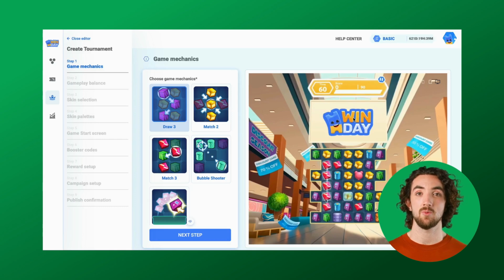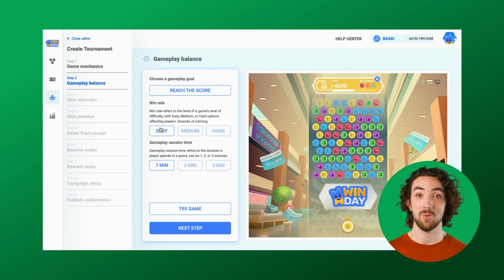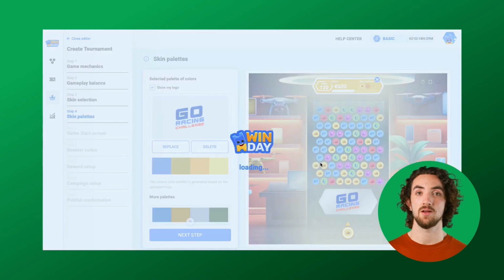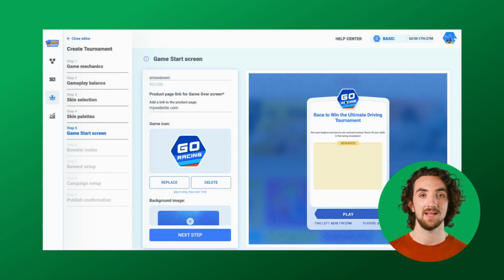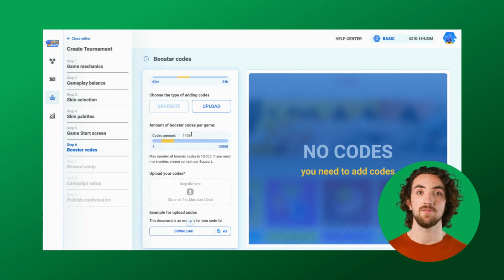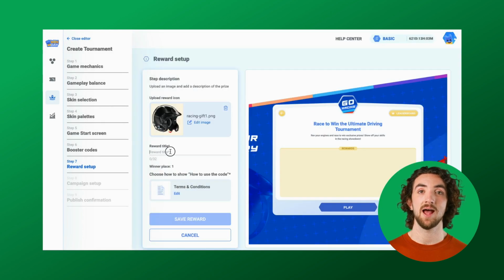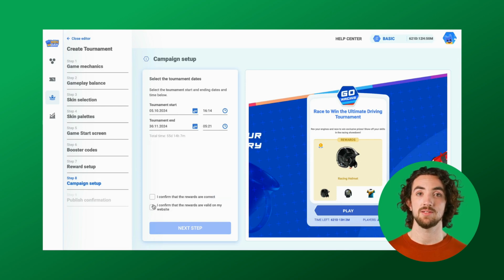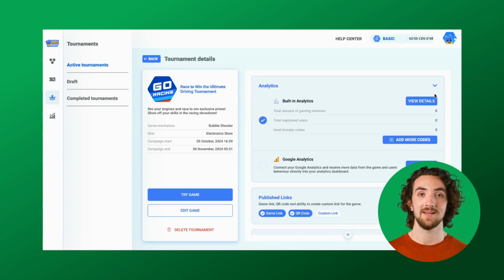Winday - Create Tournament Game for Prizes Distribution [Video Tutorial]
Video Tutorial for the Tournament Game Creation on Winday.

0:00 What is Tournament Game?
0:21 Step 1: Game Mechanics
0:53 Step 2: Balance and Complexity
1:47 Step 3: Skin Selection
2:26 Step 4: Logo and Color Palette
3:06 Step 5: Game Start Screen
4:07 Step 6: Booster Codes
5:43 Step 7: Tournament Rewards
6:45 Step 8: Campaign Duration
7:19 Step 9: Review Your Setup
7:41 Tournament Is Published
8:00 More Publishing Options
8:34 More Tutorials